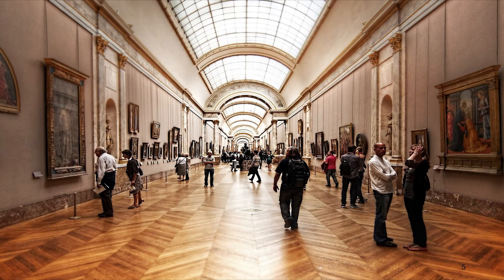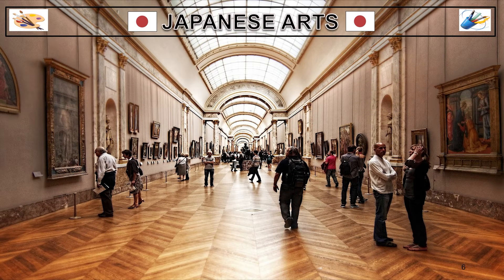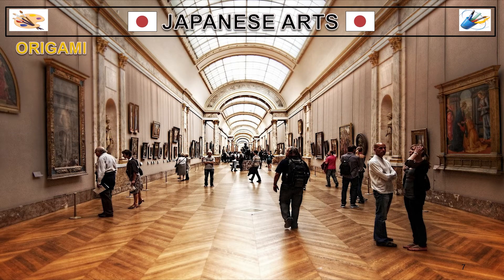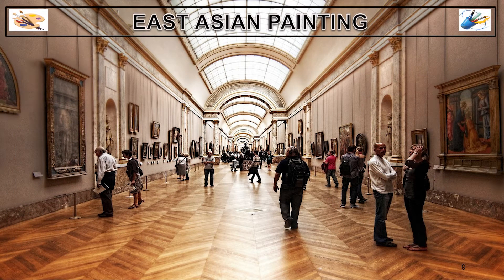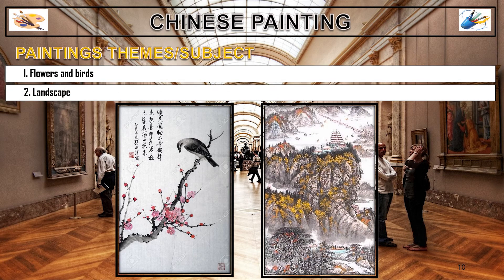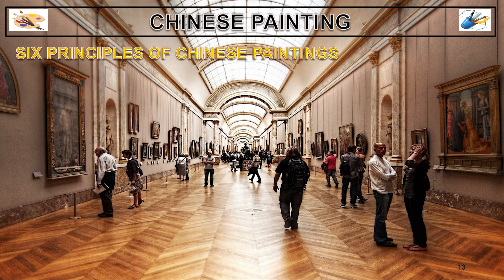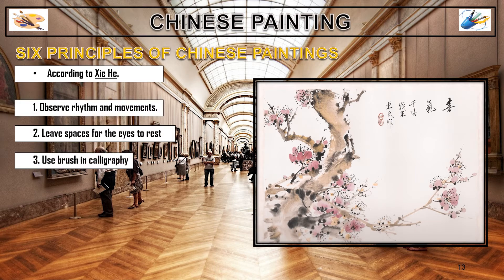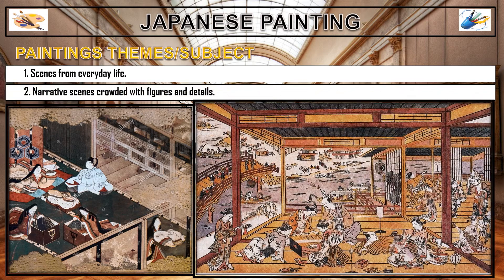Q2W2, East Asian Arts, Japanese Arts, Chinese Arts, Korean Arts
East Asian Arts, Japanese Arts, Chinese Arts, Korean Arts, quarter 2 week 2, module in Mapeh 8